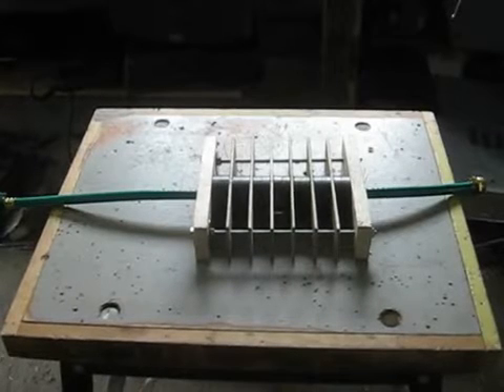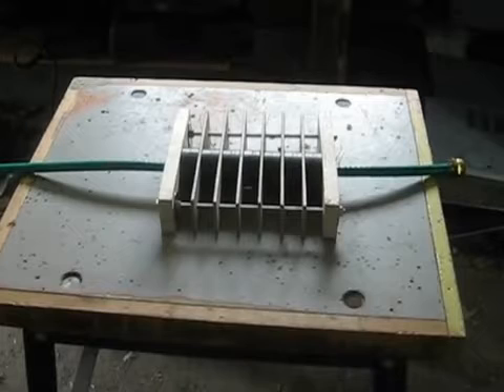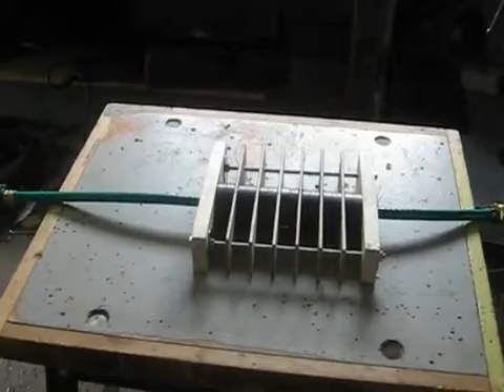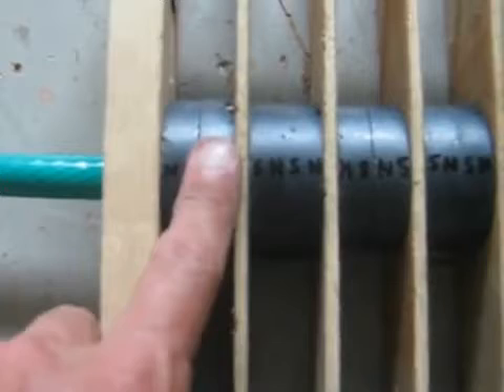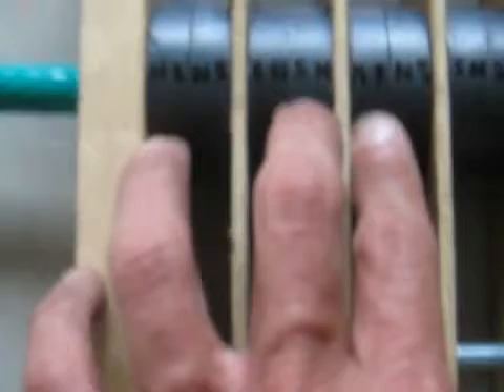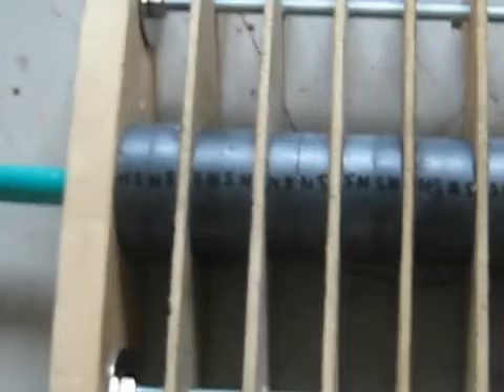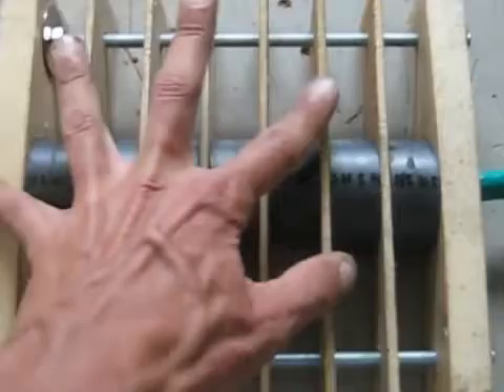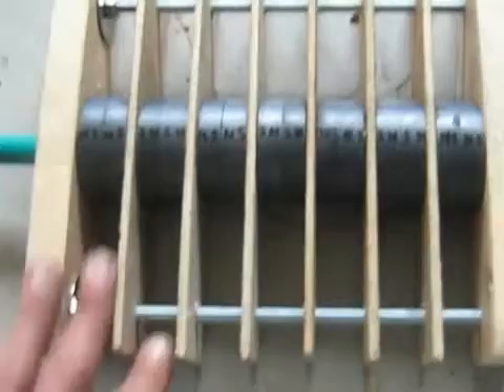Revitalized Water Johann Grander Effect Replication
First I should say that I'm not 100% sure that this is the same way that Grander's device works, I haven't seen one in person, and his technology is a well guarded .

Ok this is my first attempt at making a Water Magnetizer I was inspired by MrAnguswangus Channel with his Video Revitalized Water - Johann Grander Effect .